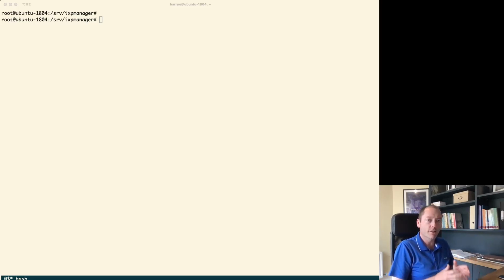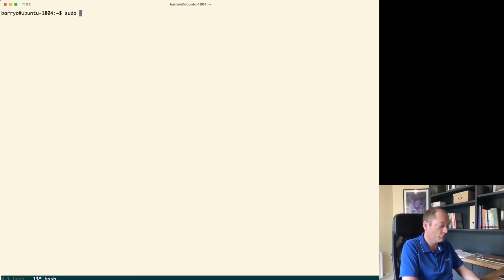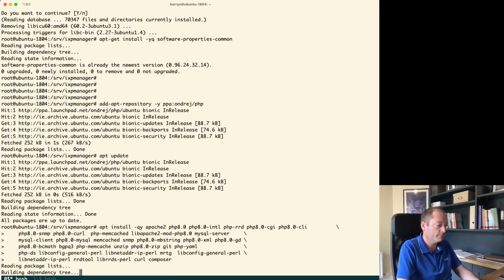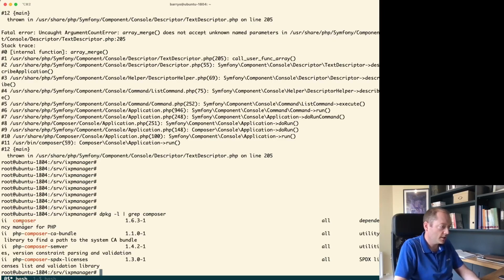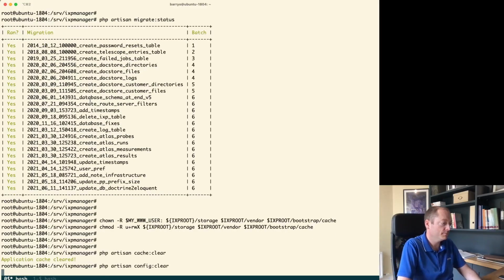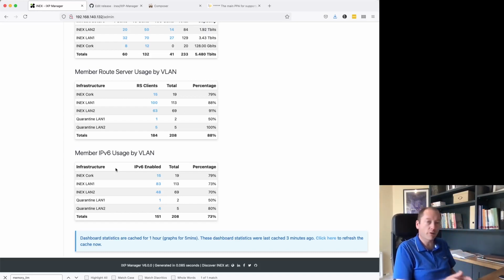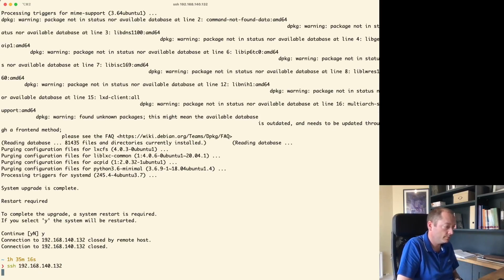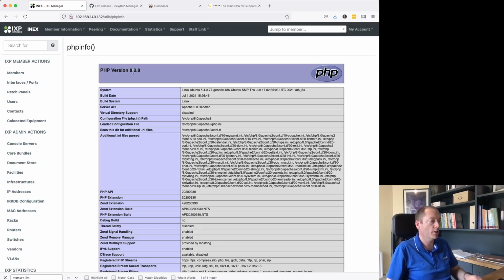IXP Manager - Upgrading to v6.0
Barry steps through a complete upgrade process from IXP Manager v5.8.0 to v6.0.0.